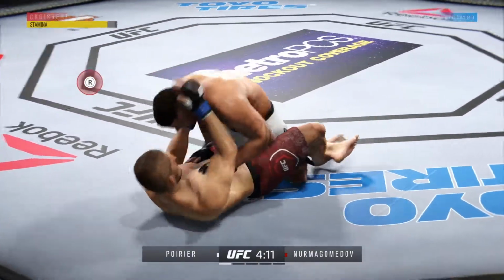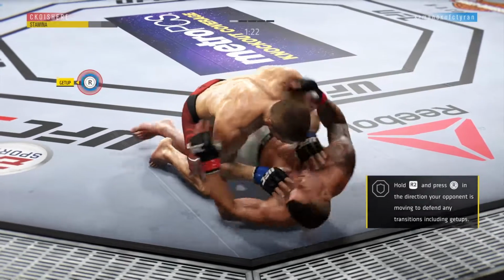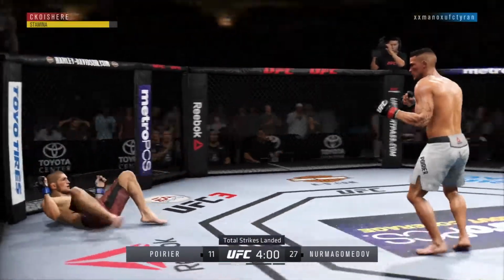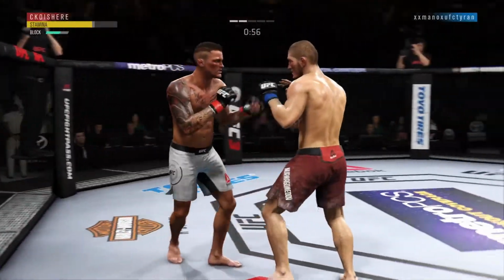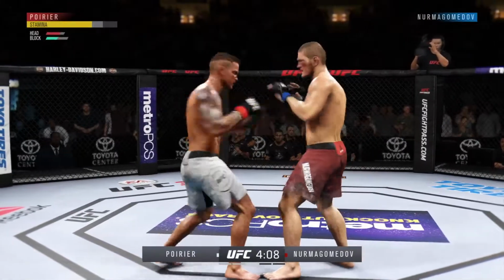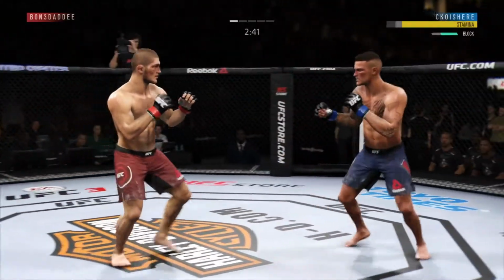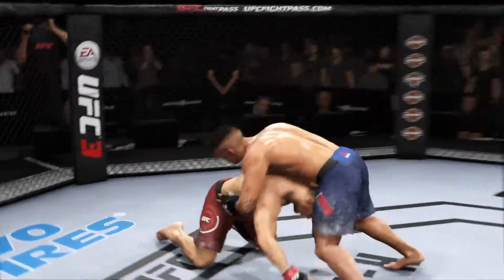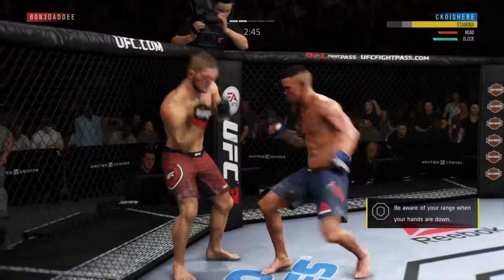UFC 3 Online Fights!!!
EA UFC 3 online fights khabib vs poirier